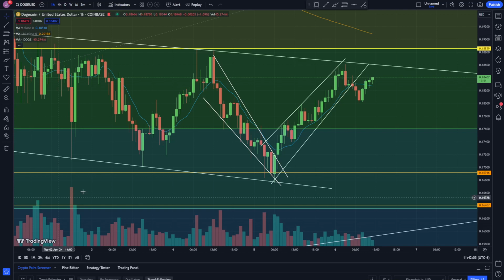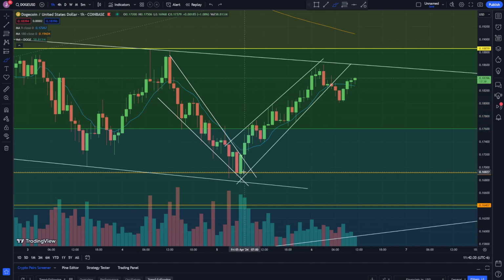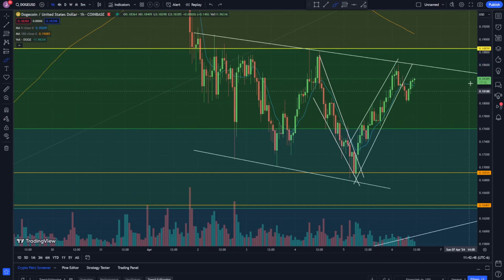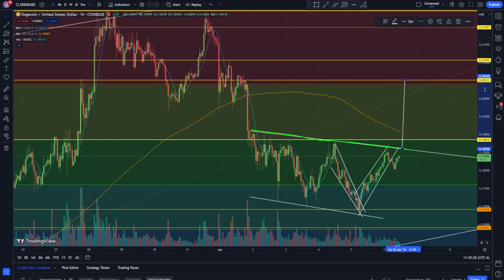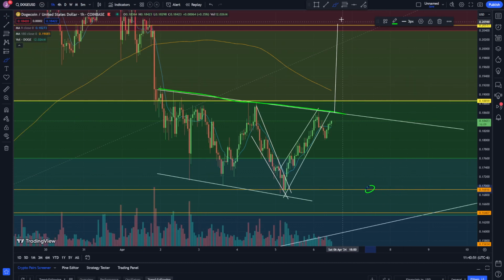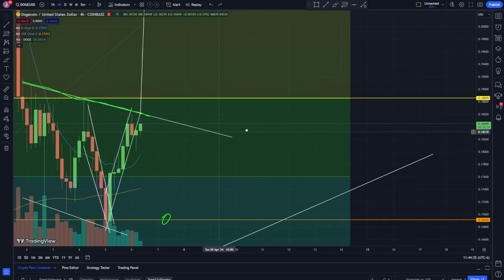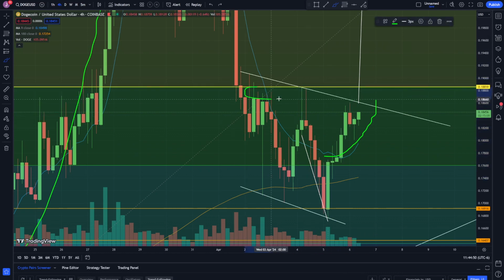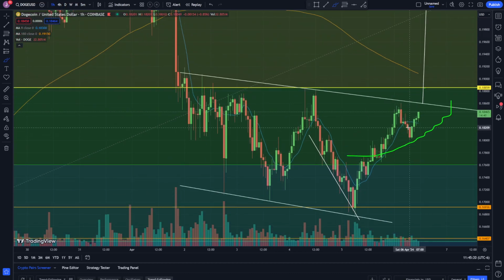Dogecoin Testing W Pattern Dogecoin Targets!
dogecoin broke out of the falling wedge we were looking at and forming a rising channel which has also broken going side ways and we have seemed to form a W pattern which is a reversal pattern. I give you my targets if we break up or get rejected.